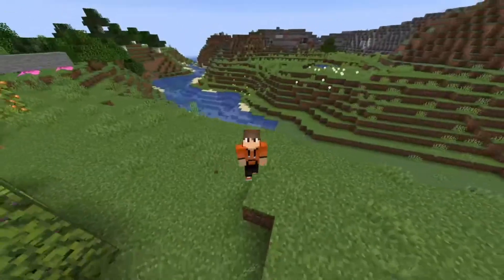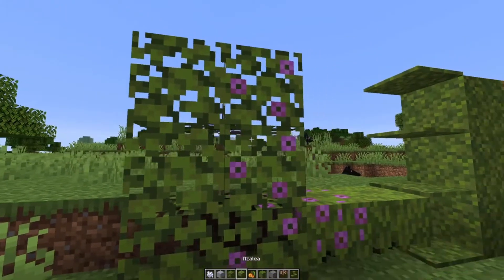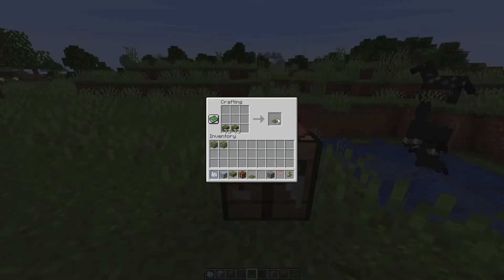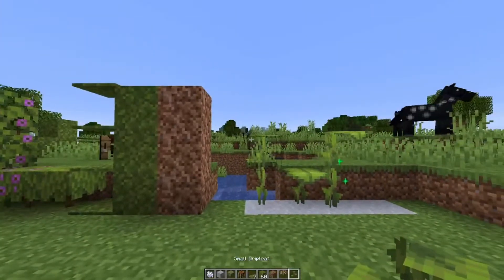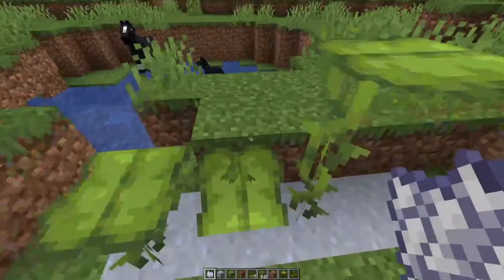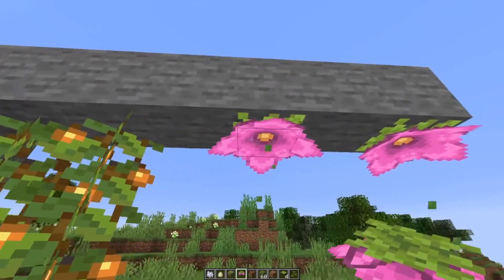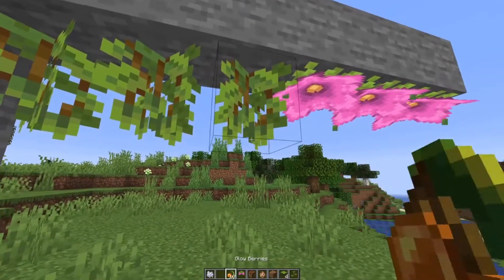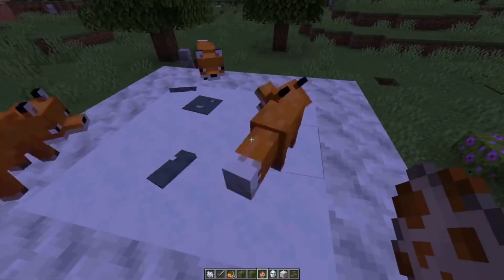Lush Plants | Minecraft 21w05a Caves & Cliffs Snapshot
Hello gamers, today Mojang released a new snapshot for the new 1.17 Caves and Cliffs update. It added new blocks for the lush cave biomes. They also changed some stuff with the powdered snow.